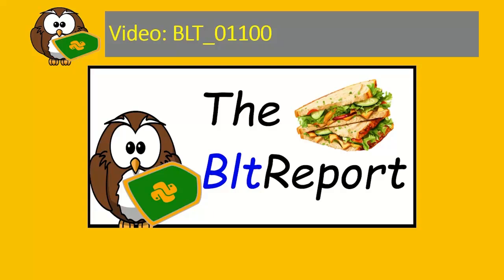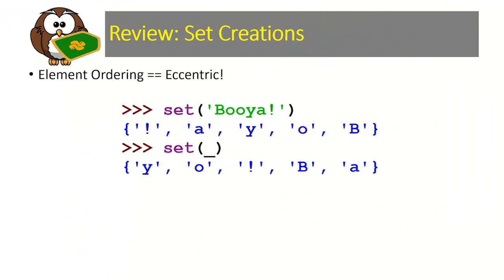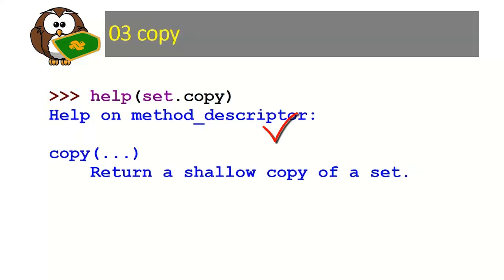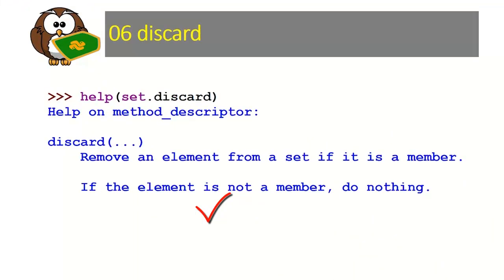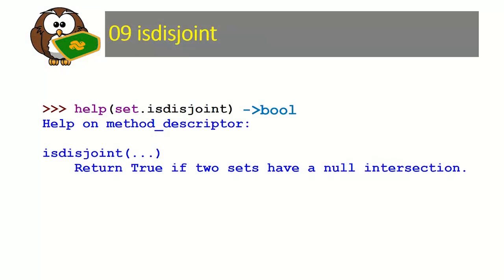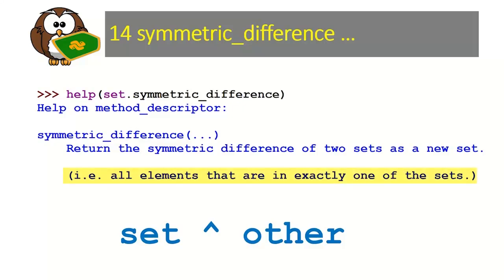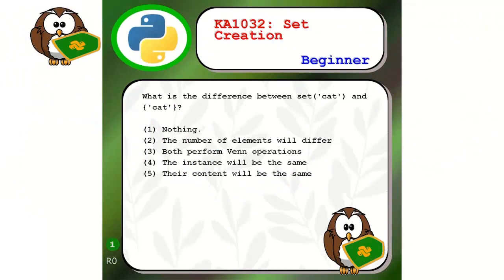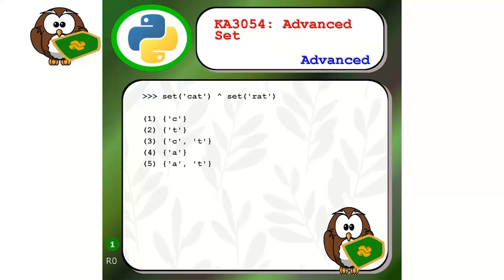BLT #11: Deep dive into set(😎) ...!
Weird and wonderfully similar to Python's dictionary / dict(🫣) class, yet in this video we'll zoom-in to explore some verryy interesting 🧐 Venn operations!